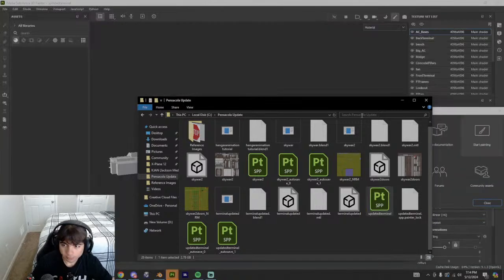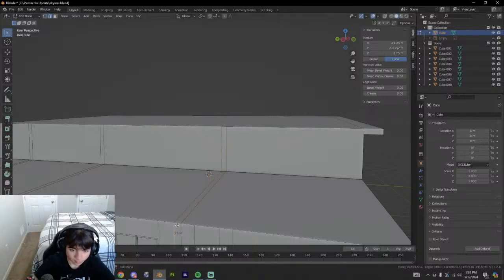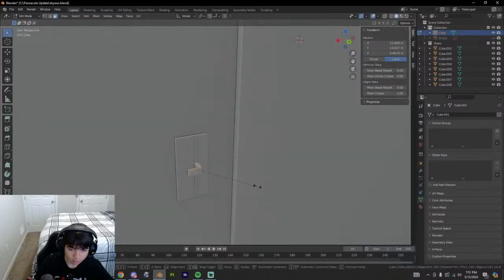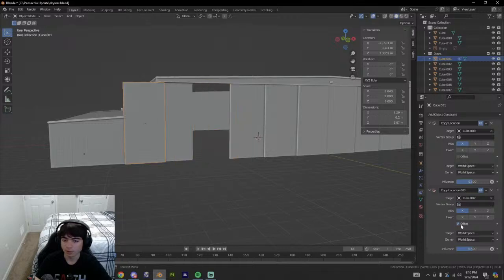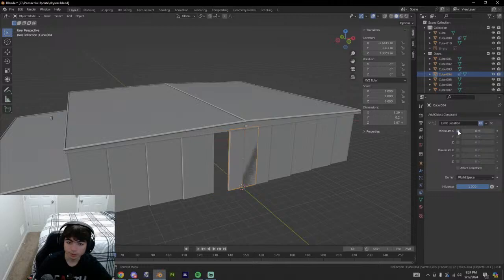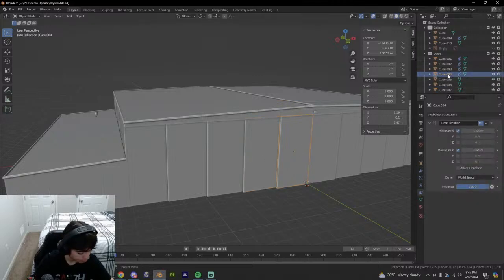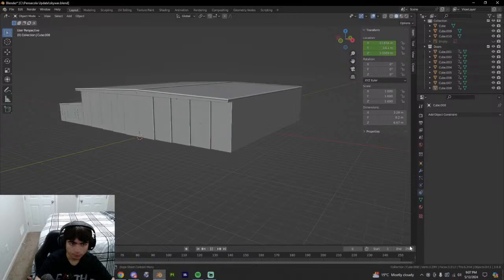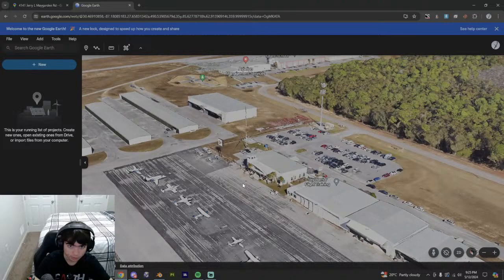Modeling - Pensacola Update v2